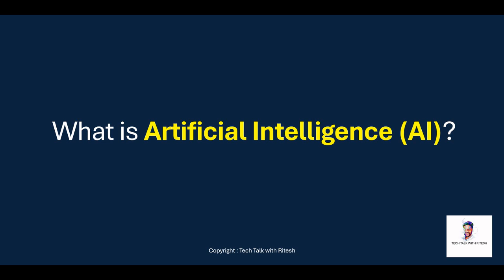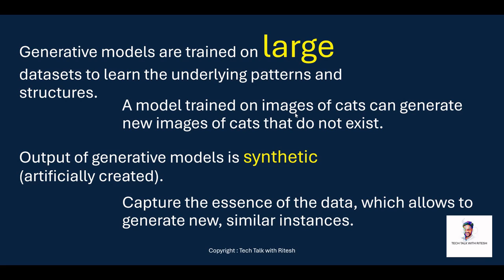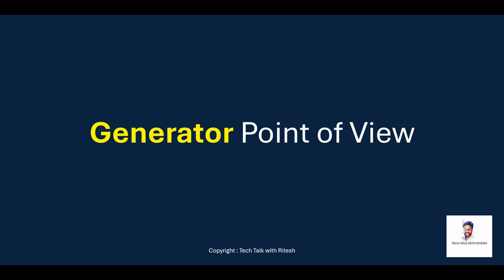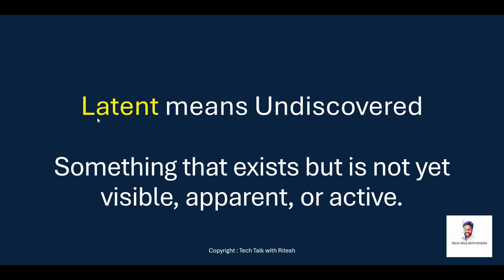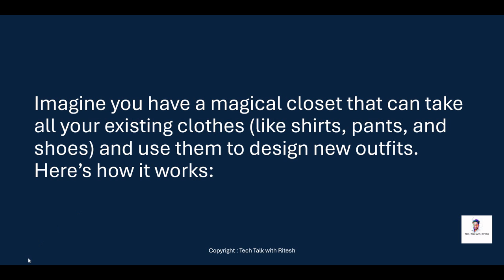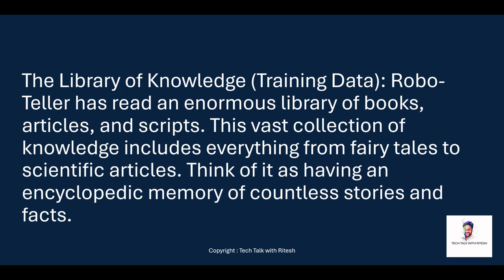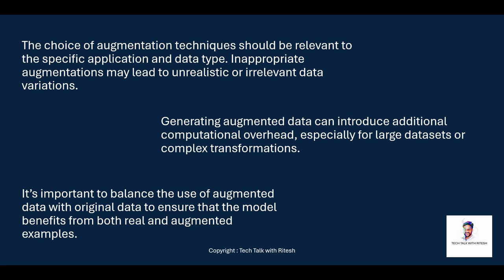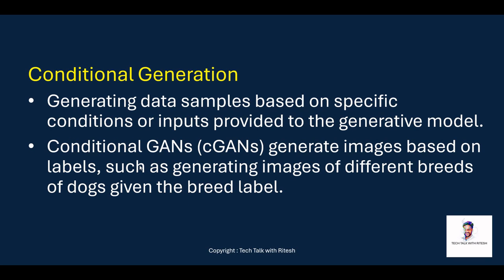Generative AI Tutorial : GAN, VAE, LLM, Diffusion Model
Welcome to the channel! Let’s deep dive into Generative AI! In this video, we’ll explore the fascinating world of Generative AI, breaking down key terminologies, concepts, and models that are shaping the future of technology.
🔍 What You’ll Learn:
• Core Concepts: Understand the foundational principles of Generative AI, including how it differs from other types of AI and its unique capabilities.
• Key Terminologies: Get familiar with essential terms like GANs (Generative Adversarial Networks), VAEs (Variational Autoencoders), and Transformers.
• Popular Models: Explore some of the most influential Generative AI models, including GPT-4, DALL-E, and StyleGAN, and learn how they work and what makes them revolutionary.
• Applications: Discover the real-world applications of Generative AI, from creating art and music to enhancing virtual environments and more.
Whether you’re new to AI or looking to deepen your understanding, this video provides a comprehensive overview of Generative AI concepts and their practical implications.